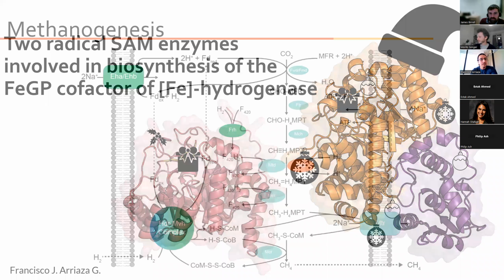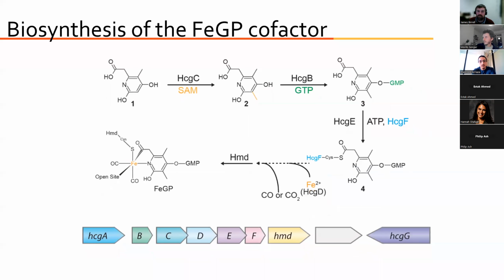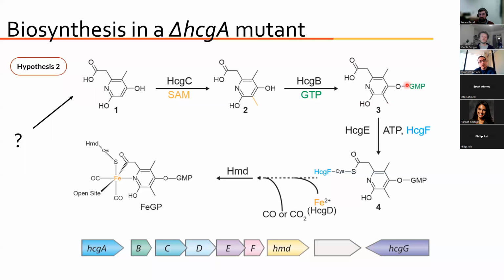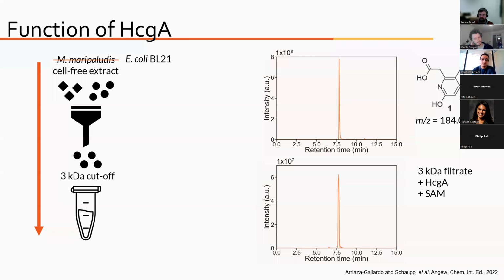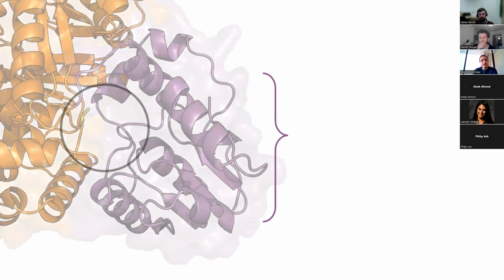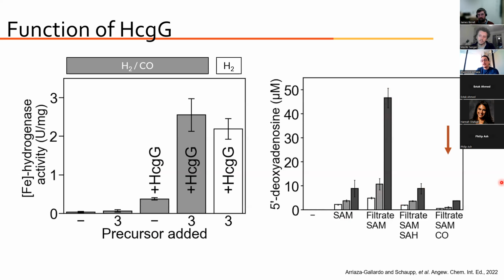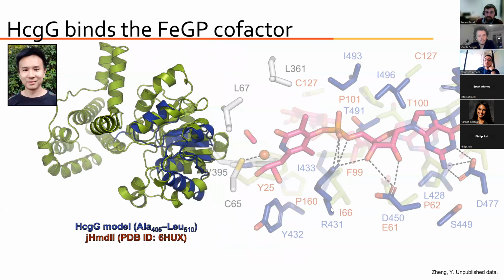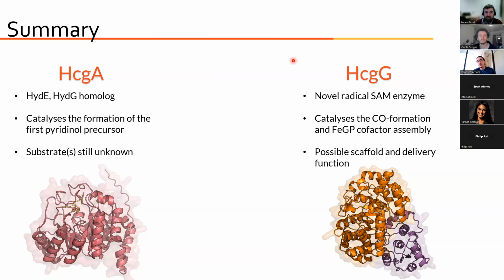H2ase Xmas symposium 2022 Talk 9 Arriaza